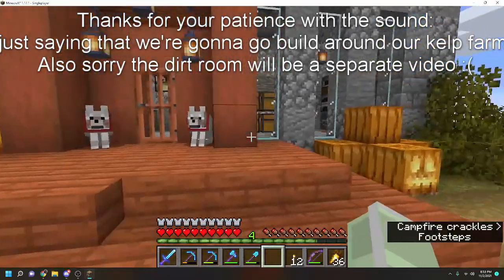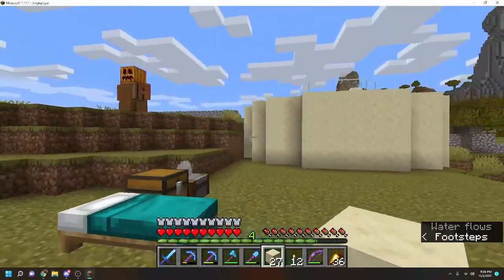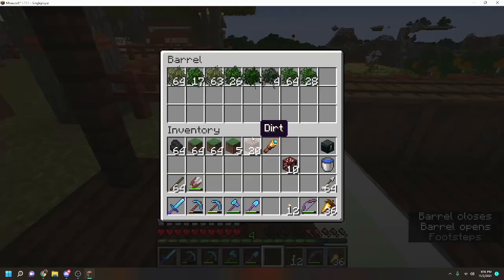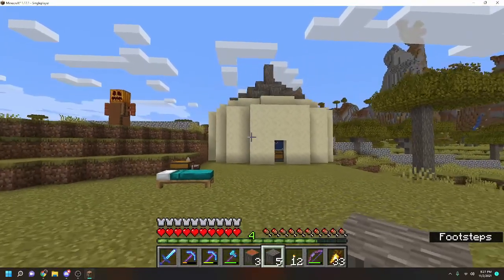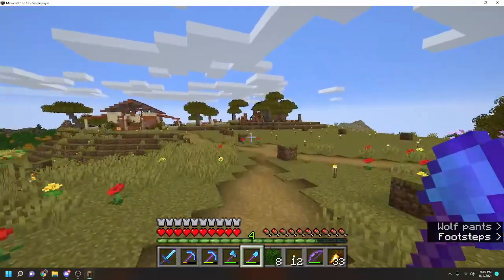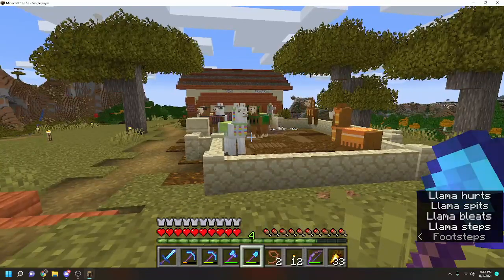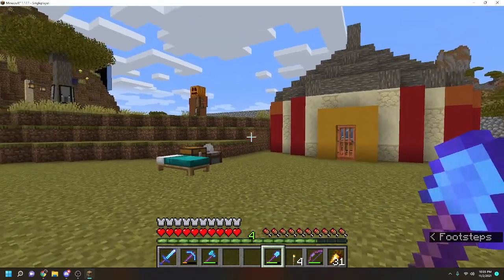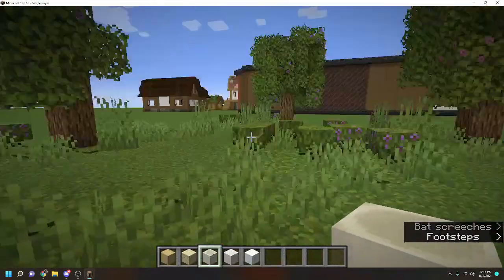Let's Play: Building Around the Kelp Farm!!!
Today, we build a cute little building to house our kelp farm! It's giving us all the kelp we need to finish the villager trading pods, which is awesome!!!
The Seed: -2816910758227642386